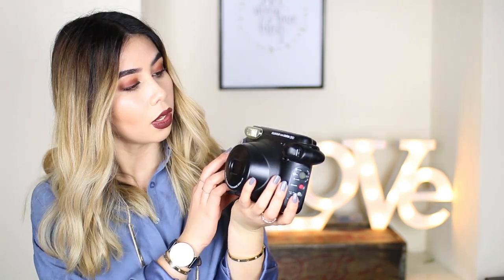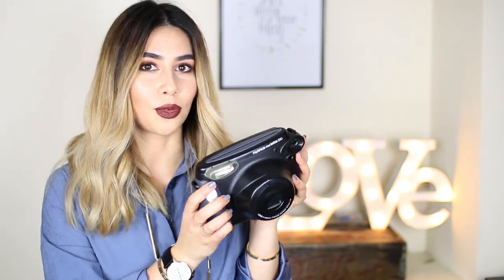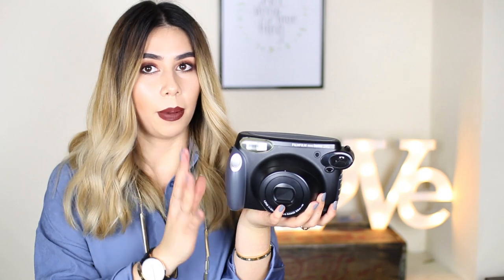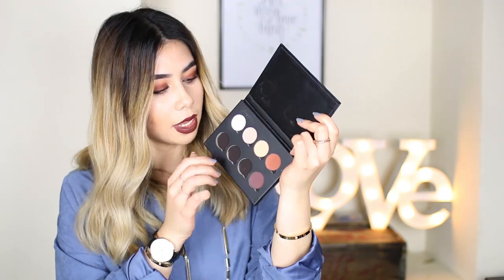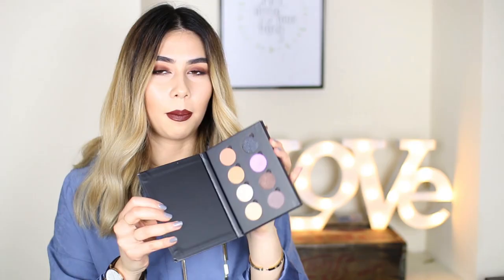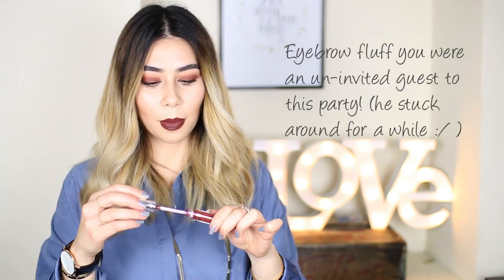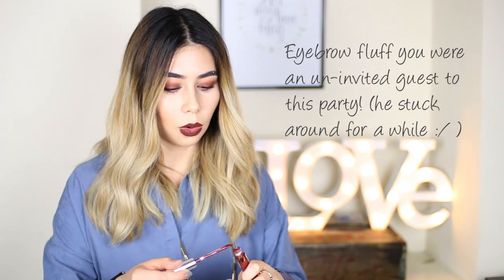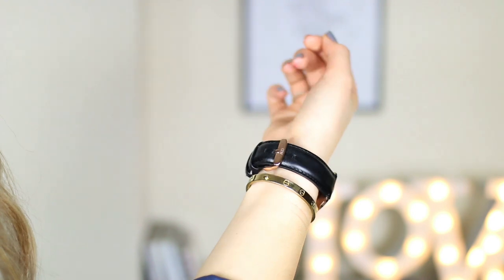February Favourites | TAR MAR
Camera I use: Canon 70D

MENTIONED PRODUCTS:
Fujifilm Instax 210 Wide format:

Follow me there, my username is @Tarmarz

IM WEARING:
Anastasia beverly hills lipstick in 'Vamp'